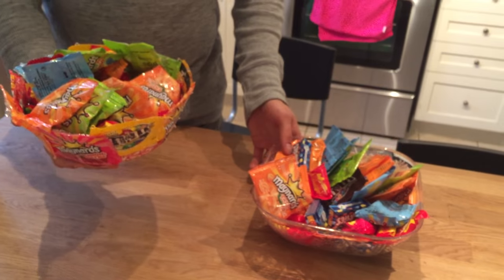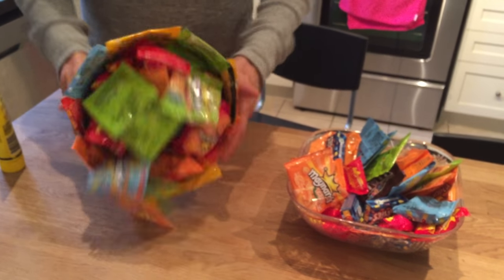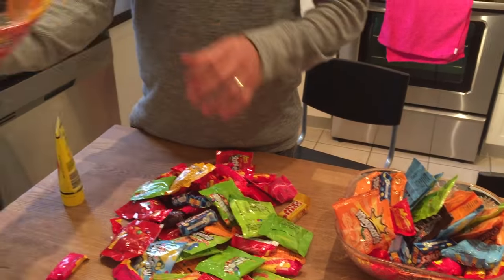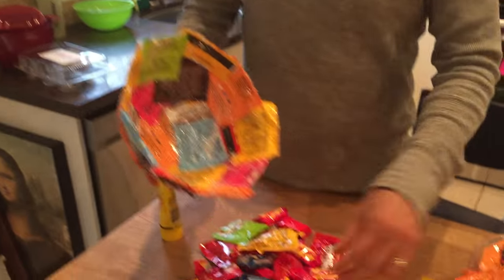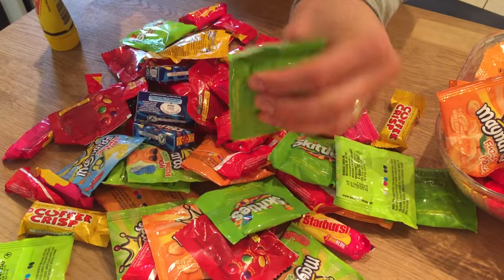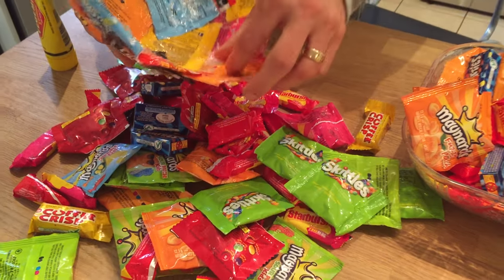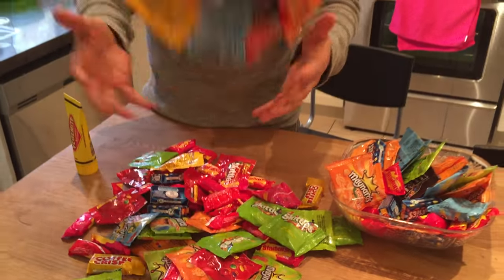Video Friday Ep 28 ArtResin Halloween Bowl Fail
Ok ... who can relate??
Most of us have been on Pinterest ... have seen something crafty and beautiful and thought to ourselves
I CAN TOTALLY DO THAT!!

Enter the Epic Pinterest Fail.

Admit it.
We did.
And we even made a Video Friday about it, because we're not afraid to say we tried!  ... and failed.

So we're still giving ourselves A for Effort ;)
Because after all, that's what art and artists are all about - trying, experimenting, improving and trying again.

Do you have an Epic Pinterest Fail?
Care to share?